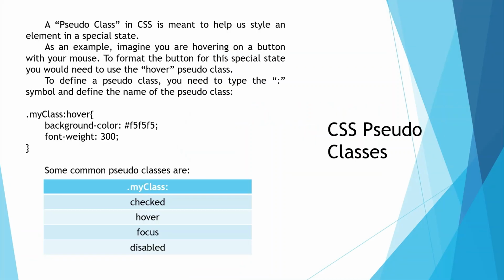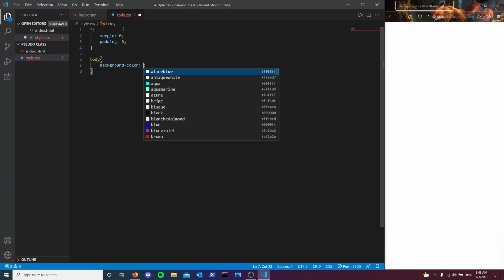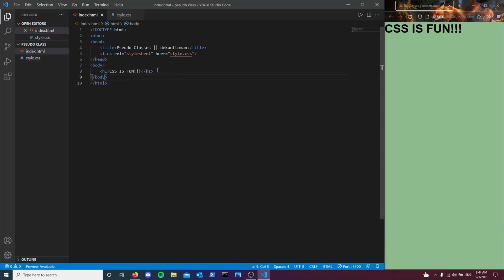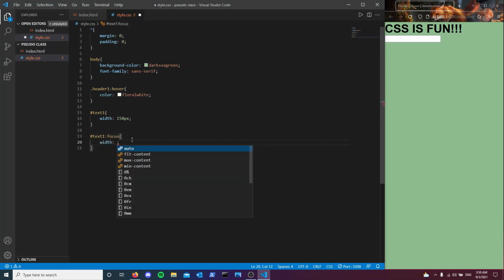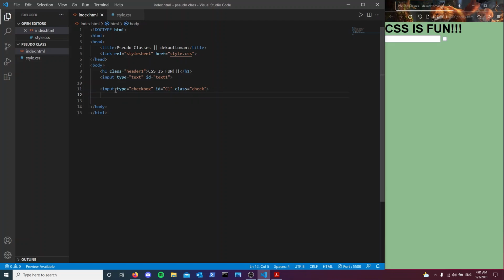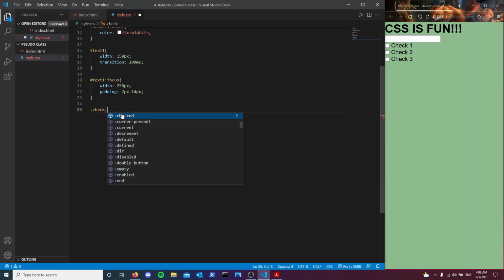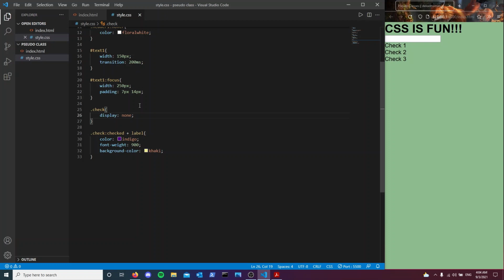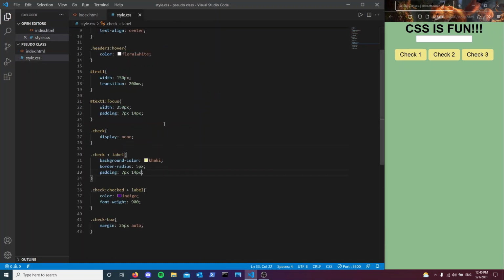HTML&CSS Basics Pt.5 (CSS Pseudo Classes)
The "HTML&CSS Basics" tutorial series is a beginner level tutorial series that aims to simplify the subject and help reinforce the understanding of any beginner trying to learn the said subject.

In this video we have learnt about the basics of CSS Pseudo Classes and experimented with some commonly used classes.
Make sure to stay safe and as usual, always keep improving.
Sincerely...
-Your host, @dekaottoman